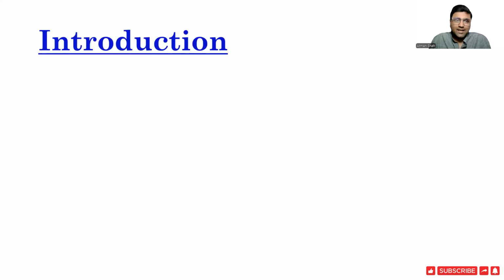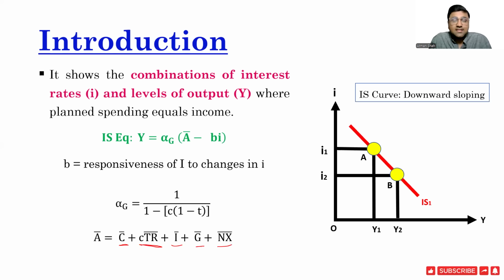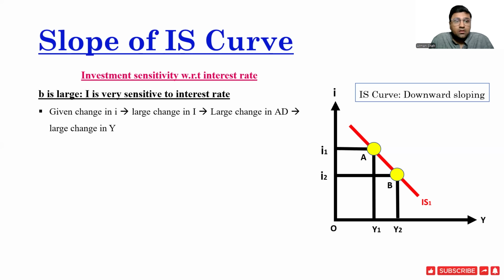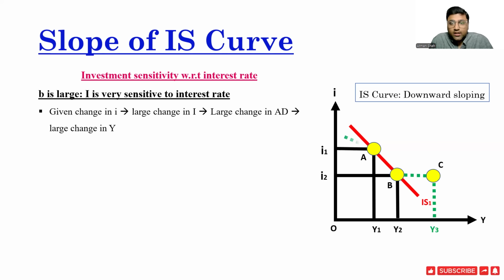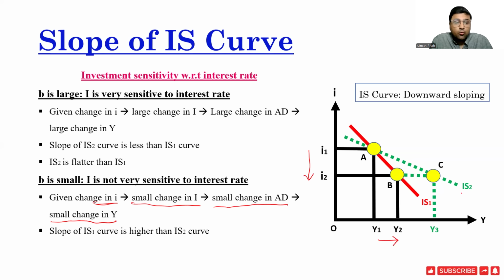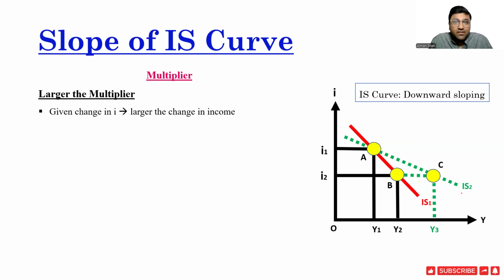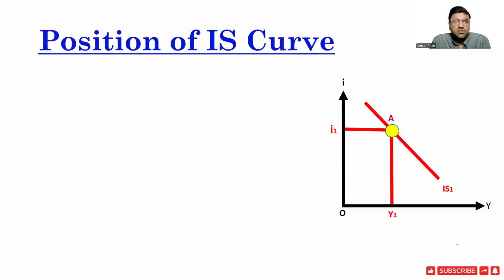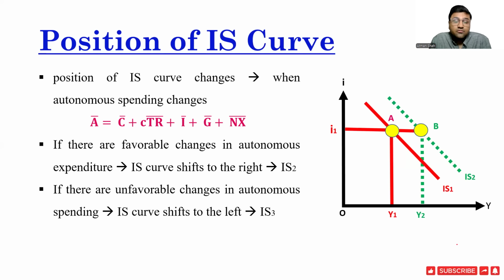Slope and Location of IS Curve || Macroeconomics || Dr. Atman Shah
This video explains the slope and location of IS curve.